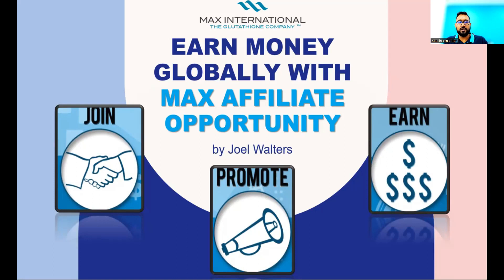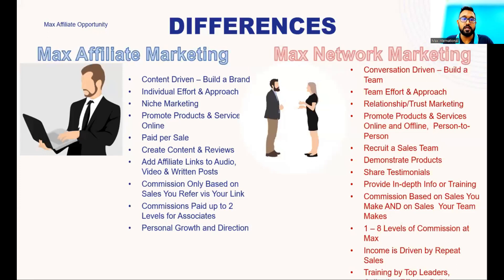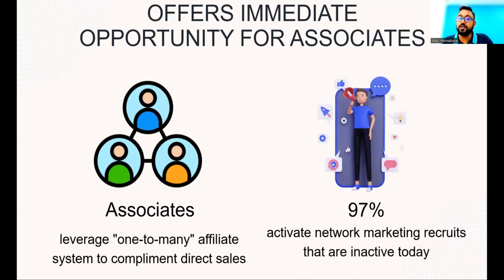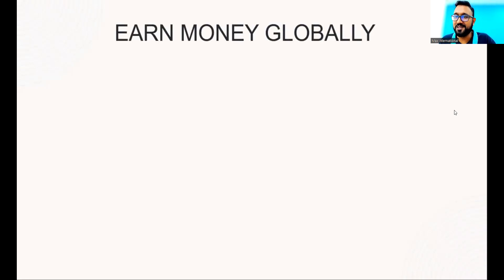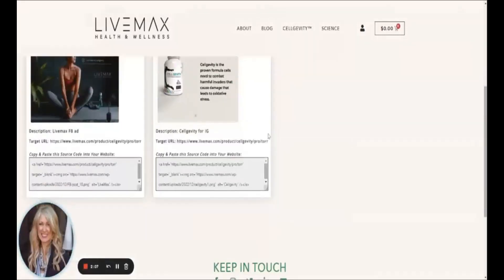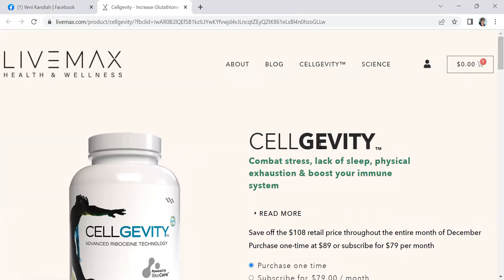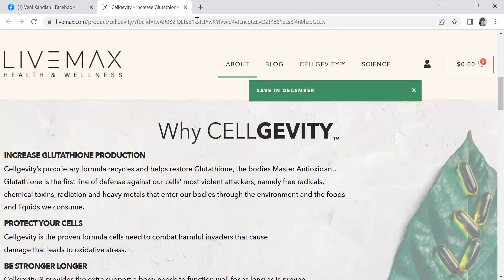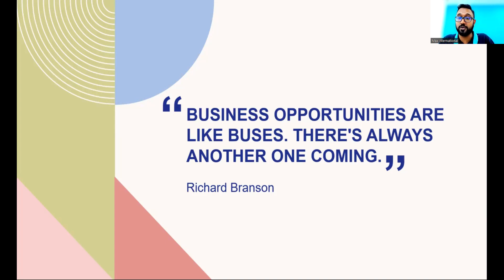Easy Money Globally with Max Affiliate Opportunity